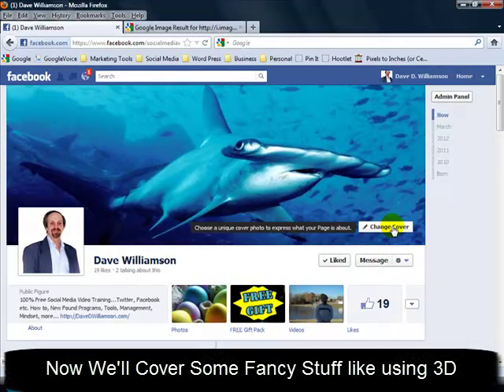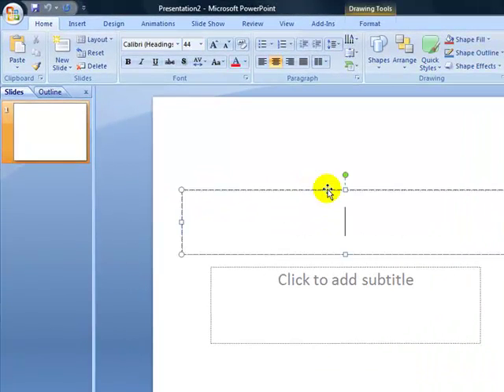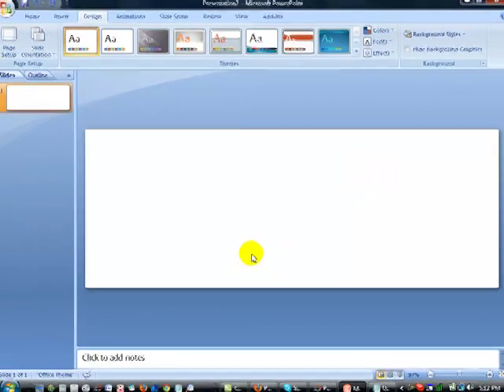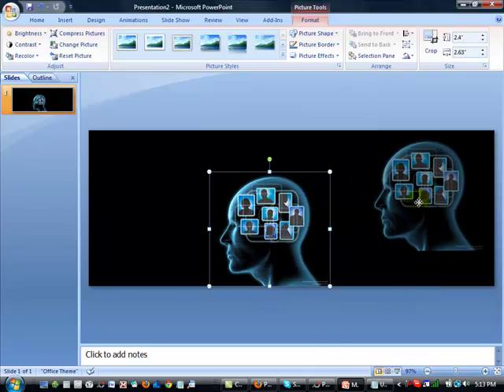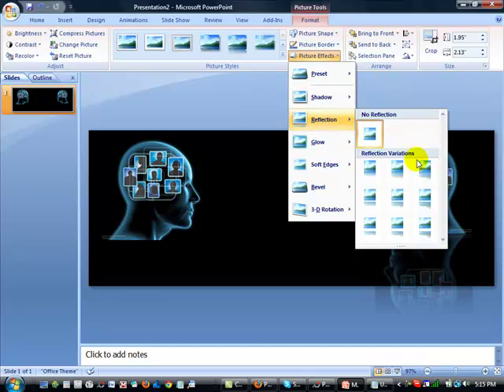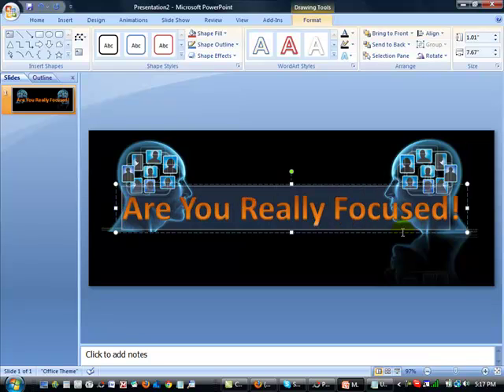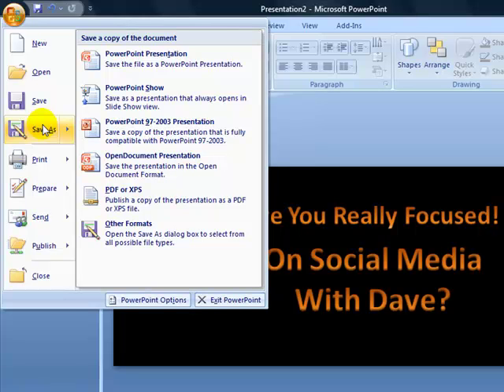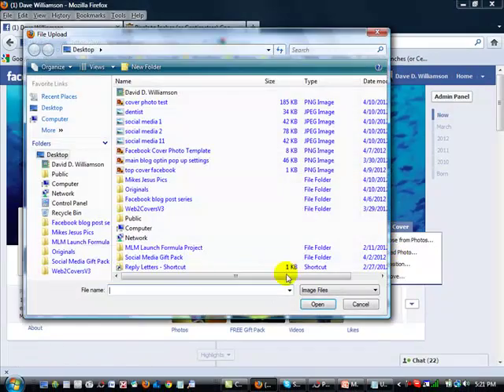How to Create a Facebook Cover Photo Two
- If you want to build a HUGE "money list" in Facebook, you must portray the benefits that people will receive by becoming your friend.  After all, people do judge a book by its cover.

Learn how to customize your own Facebook timeline cover photo absolutely 100% Free and... "shortcut" your time learning...

See the full video post along with the notes, links and action steps